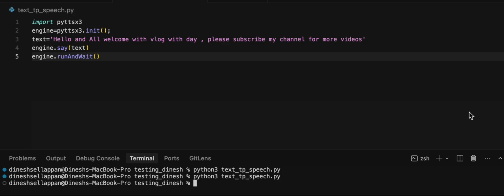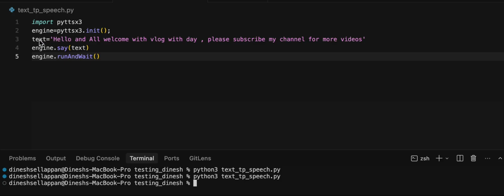Python Text to Speech Tutorial for Beginners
🐍 Python Text-to-Speech (TTS)

In this video, you'll learn how to convert text into speech using Python with the pyttsx3 library. This library works offline and is easy to use, making it perfect for beginners.

📌 Topics Covered:
✅ What is Text-to-Speech (TTS)?
✅ What is pip install?
✅ Install the pyttsx3 library
✅ Convert text to speech
✅ Understand each line of code
✅ Run your first TTS program

📦 Install the Library

💻 Python Code

import pyttsx3

# Initialize the text-to-speech engine
engine = pyttsx3.init()

# Text to convert into speech
text = "Hello! Welcome to Python Text to Speech."

# Speak the text
engine.say(text)

# Execute the speech
engine.runAndWait()

📝 Explanation

1. import pyttsx3
   Imports the pyttsx3 library into your Python program.

2. pyttsx3.init()
   Initializes the Text-to-Speech engine.

3. engine.say(text)
   Adds the text to the speech queue.

4. engine.runAndWait()
   Processes the queue and speaks the text aloud.

downloads and installs the pyttsx3 package from the Python Package Index (PyPI), allowing you to use its modules, classes, and functions in your Python programs.